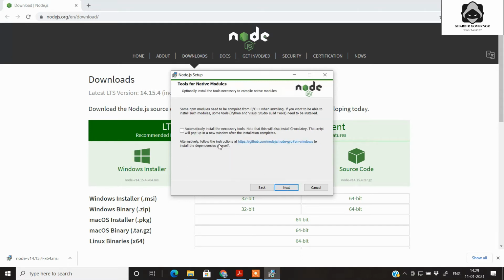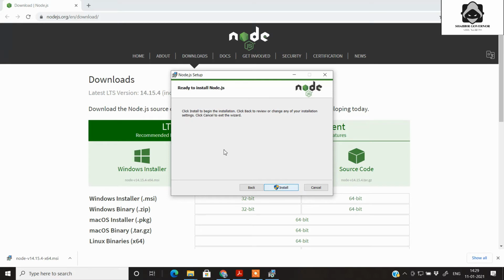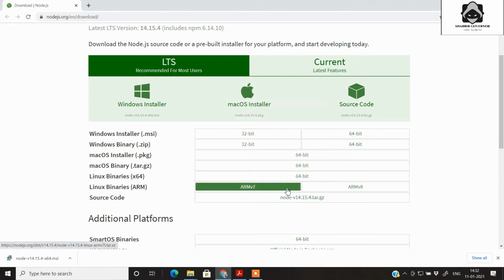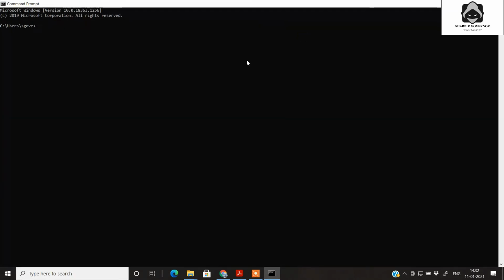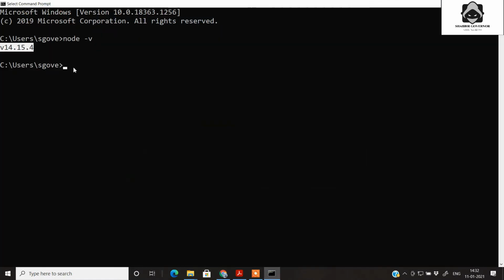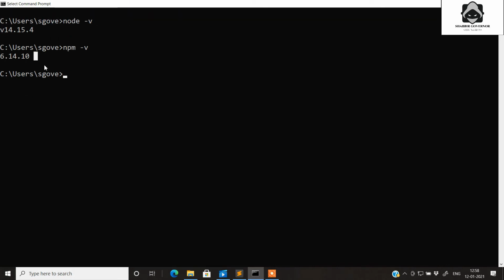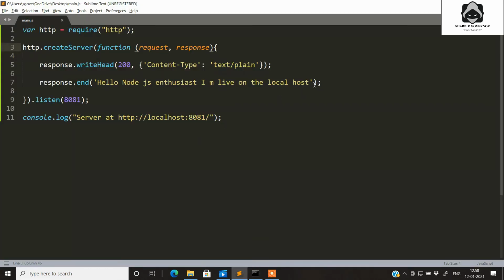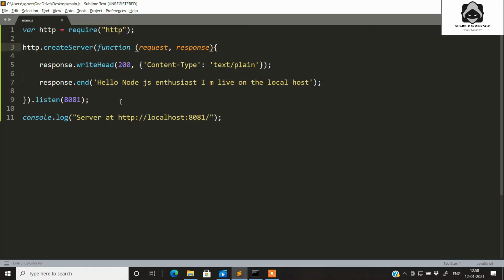Node JS installation on Windows 10 & testing your first JavaScript server program with Node(2021)